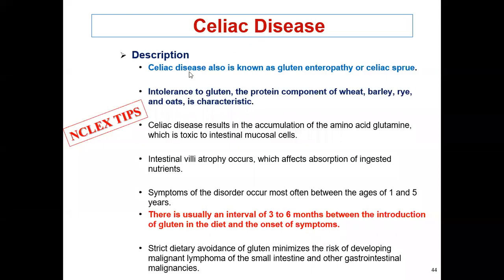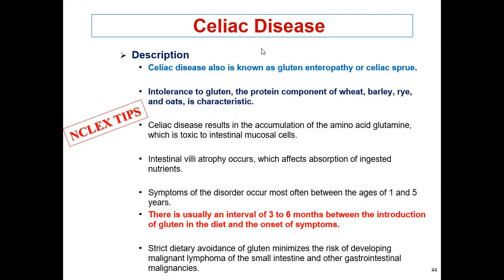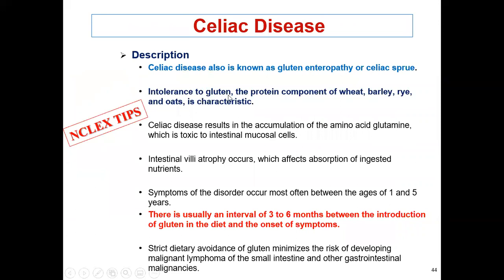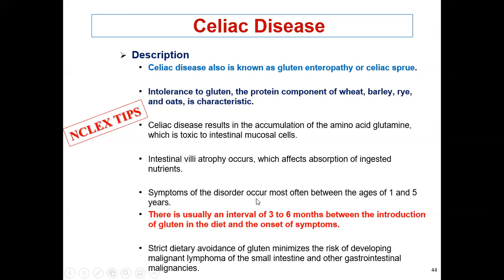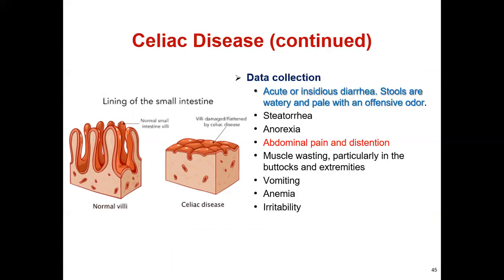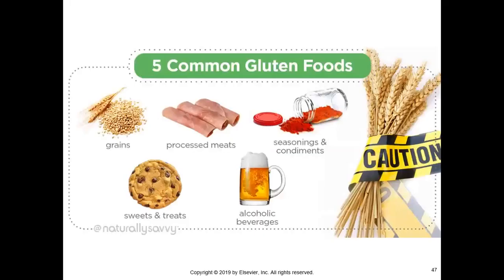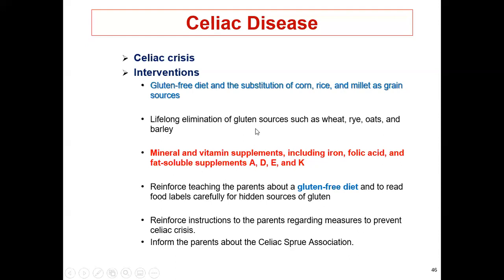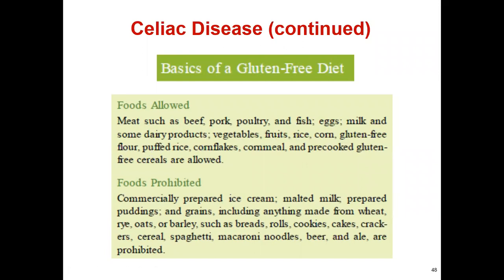Celiac Disease - Pediatrics Gastroenterology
Unlocking the Mystery Behind Celiac Disease in Kids: What You Need to Know!
The Surprising Truth About Celiac Disease in Kids - Pediatric Gastroenterology
Unlocking the Mystery of Celiac Disease in Kids: A Pediatrics Gastroenterologist's Incredible Discovery
Uncovering the Secrets of Celiac Disease in Children
Revealing the Reality Behind Celiac Disease in Kids
The Surprising Truth About Celiac Disease in Kids
In this video, we'll be discussing Celiac Disease in Pediatrics Gastroenterology. If you or a loved one is gluten-free, this video is for you! We'll discuss the symptoms, diagnosis and treatment of Celiac Disease in children and adolescents. We'll also cover the effects of Celiac Disease on the gastrointestinal system.

If you're looking for information about Celiac Disease in Pediatrics Gastroenterology, then this video is definitely for you! We'll cover all the important details about this disorder, including its symptoms, diagnosis and treatment. We hope that this video will help you and your loved one to understand Celiac Disease better and get the help they need to live a healthy and fulfilling life as a gluten
Celiac Disease is a gluten-related autoimmune disease that affects the small intestine. It can occur at any age, but is most common in adults over the age of 50. In this video, we'll discuss Celiac Disease in Pediatrics Gastroenterology, including the signs and symptoms, diagnosis, and treatment.
In this video, we'll discuss celiac disease in infants and children. We'll cover what celiac disease is, the most common symptoms, the diagnosis, and the treatment options.

If you're a pediatrician or gastroenterologist and you want to know about celiac disease, then you need to watch this video! We'll discuss celiac disease in infants and children, cover the most common symptoms, and give you the diagnosis and treatment options.

Don't miss out on this important video about celiac disease in infants and children!